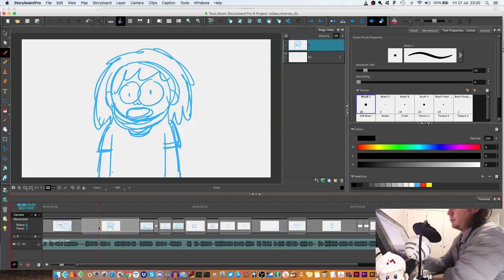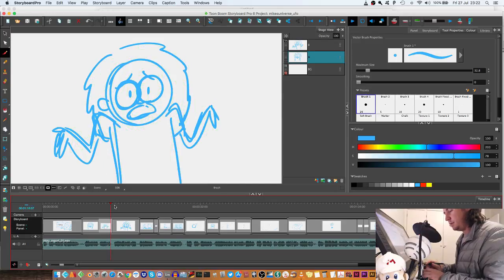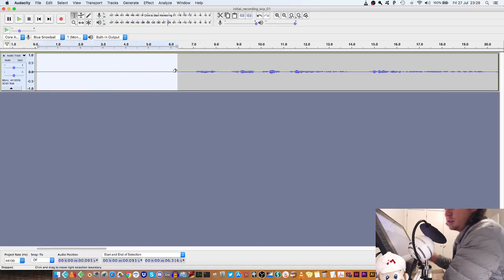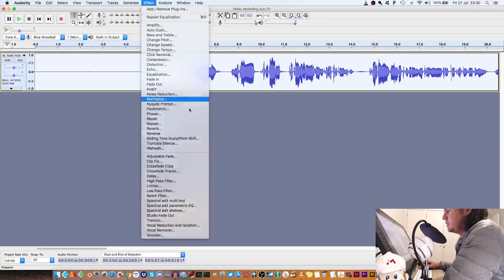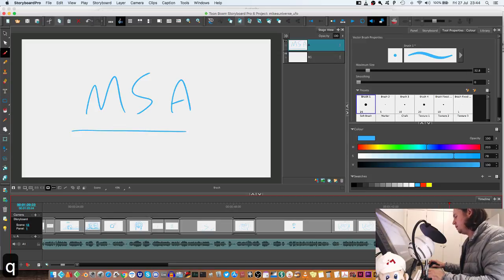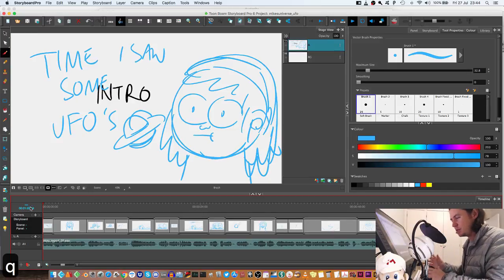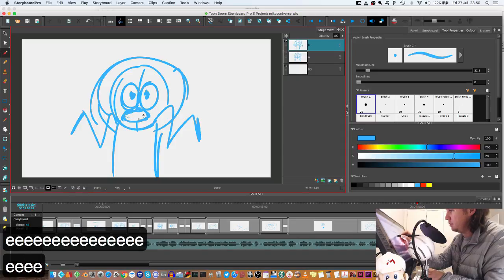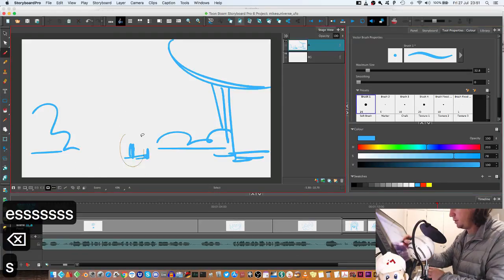'Mike's Universe - UFO' Making Of #2: Voice Recording & Timing - Toon Boom Storyboard Pro 6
Further work on my little short about the time I saw some UFOs :) Recorded the voice track to be shorter (prob gonna get it down to under 1min), timing out the boards to the audio file in Toon Boom Storyboard Pro 6, and adding in some extra boards as we work into it. Cool!